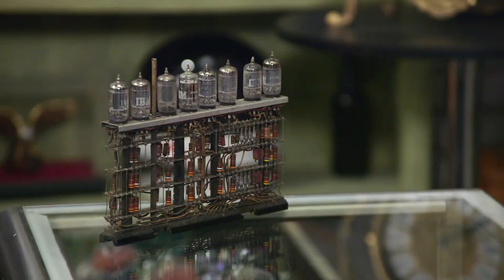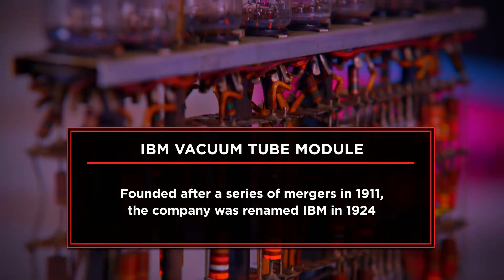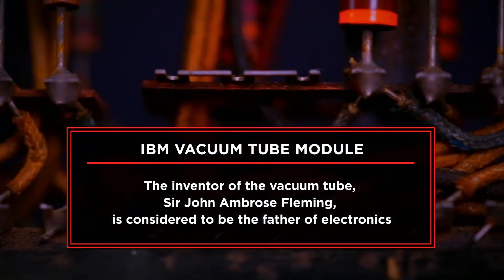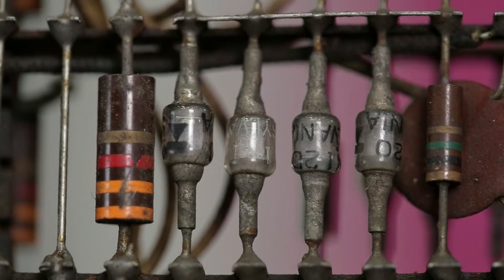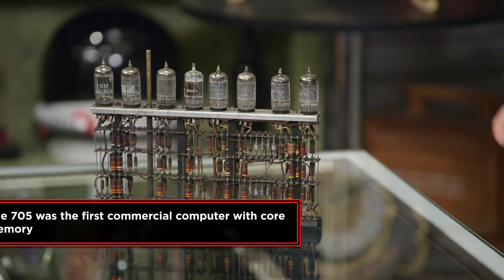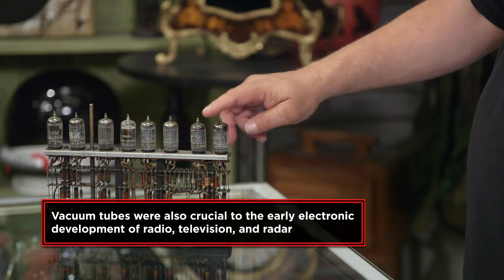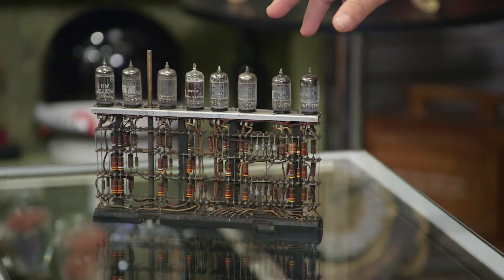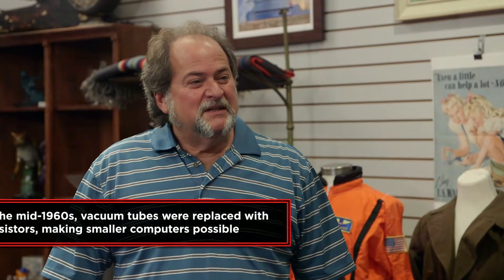1950 IBM Vacuum Tube Module from old 13 ton computers